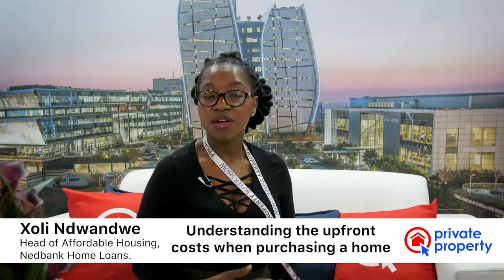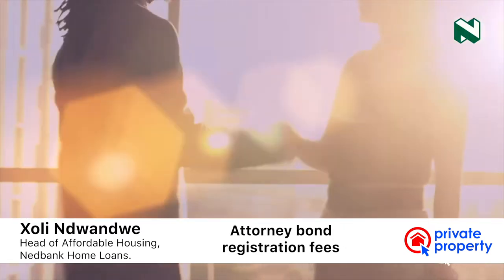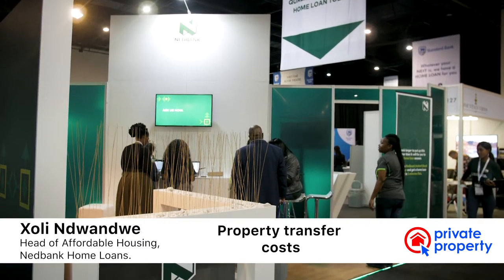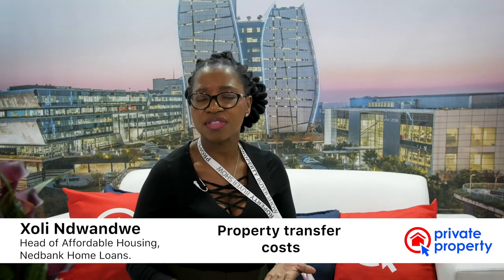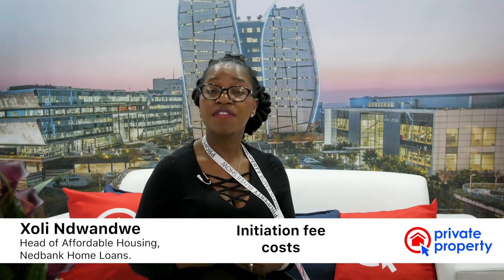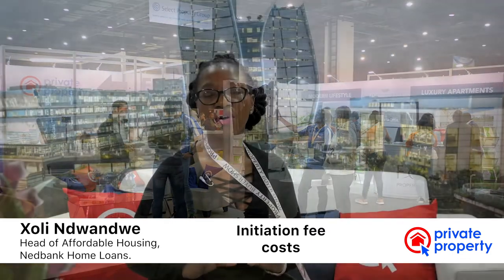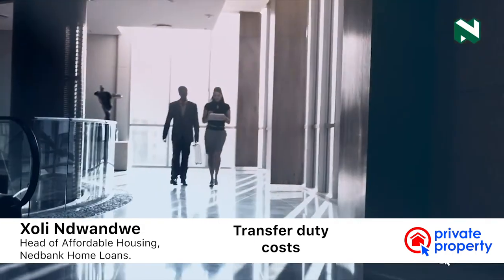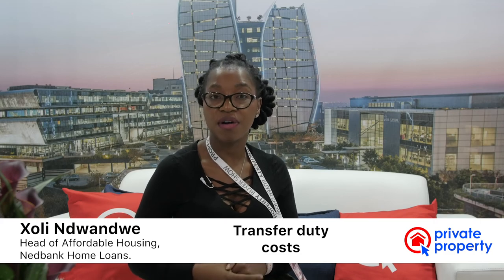What costs are involved with buying a house?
Thinking of buying your first home and have no idea where to start financially?

Xoli Ndwandwe, Head of Affordable Housing, Nedbank Home Loans, recently shared her advice of the many costs to be aware of when purchasing a home, at the 2018 Property Buyer Show Expo in Johannesburg.